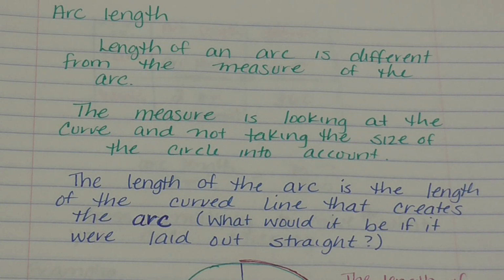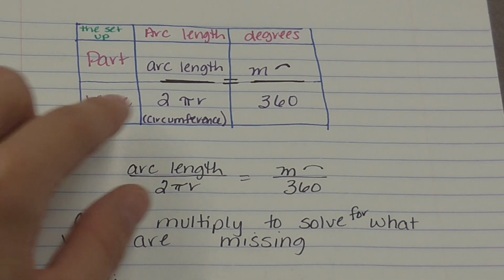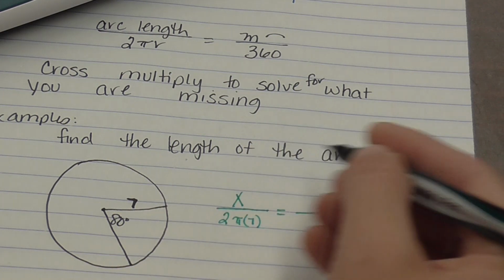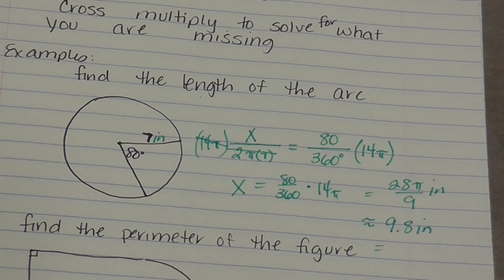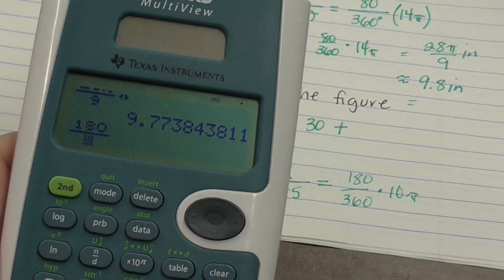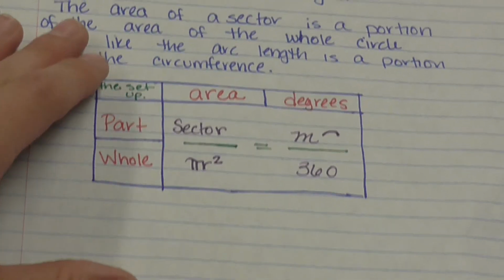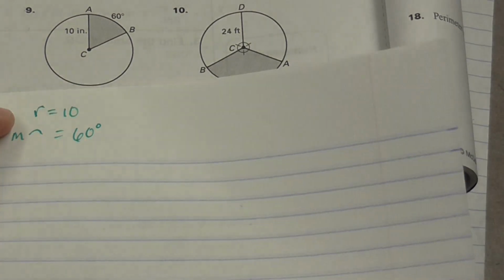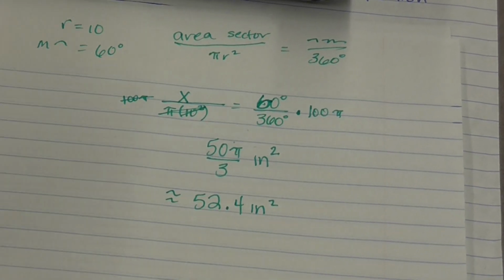arc length and sector area